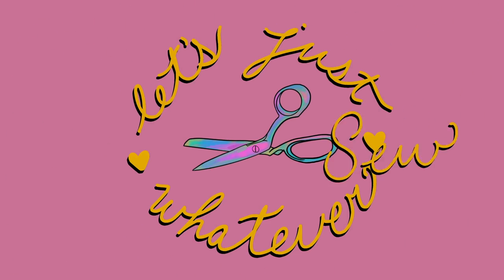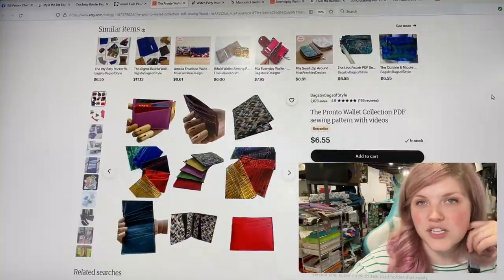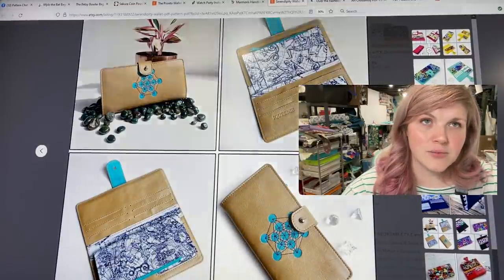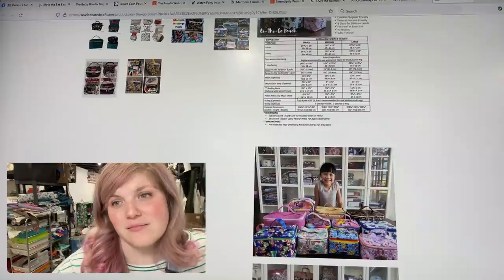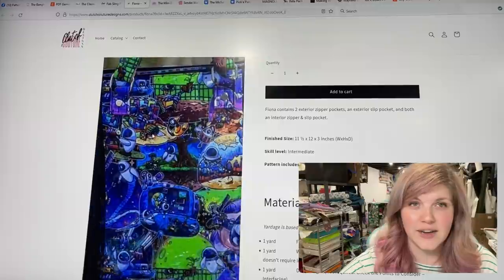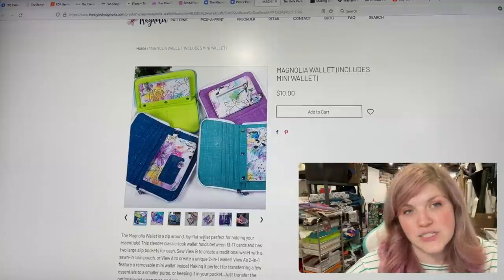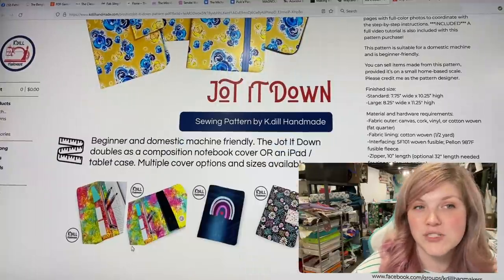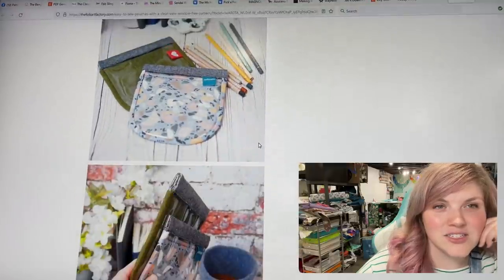Pattern Chat Epsiode 14